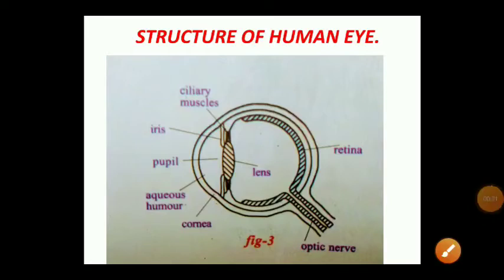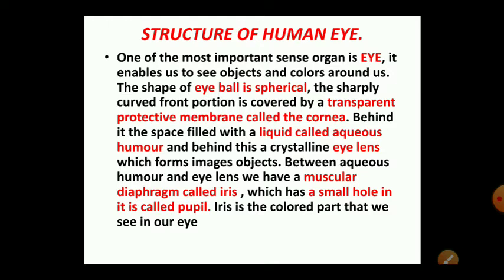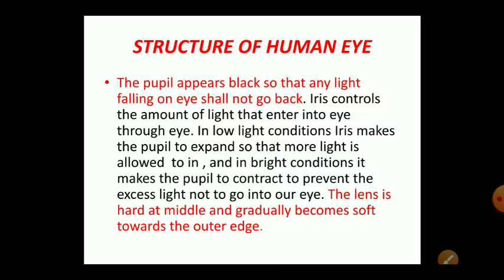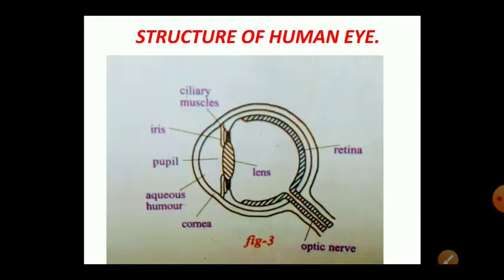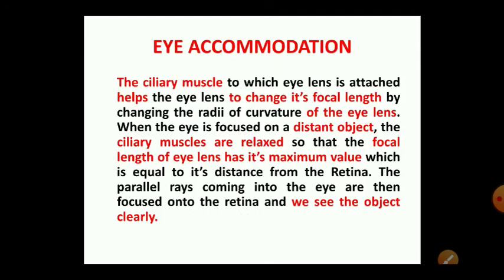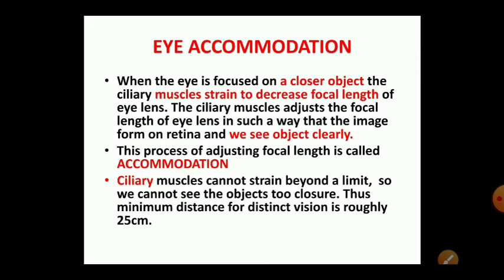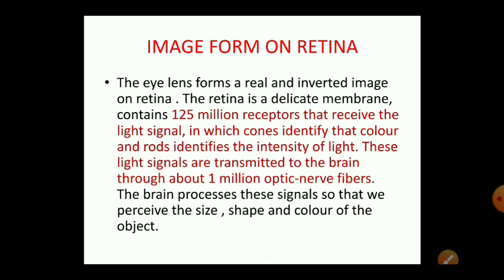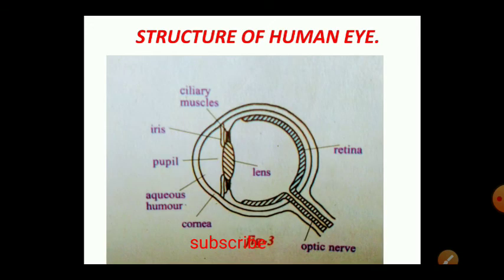X PHYSICS EM Chapter 5 P4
Notes for structure of eye accommodation